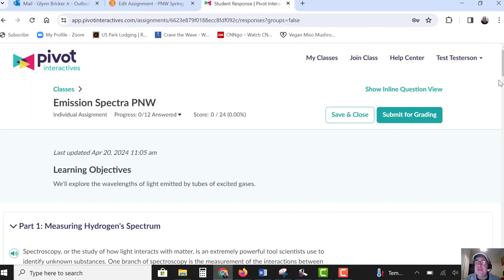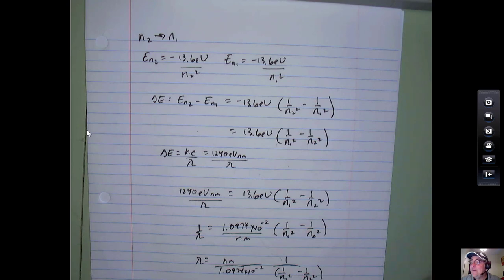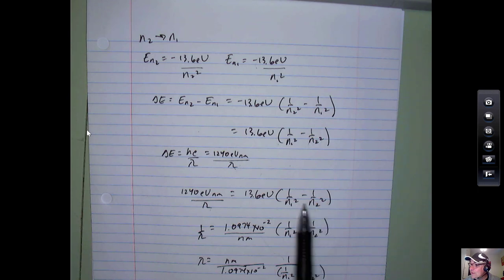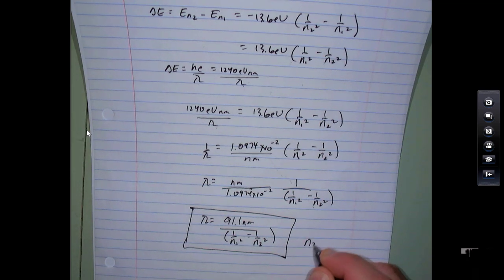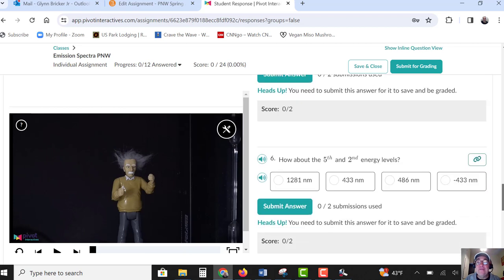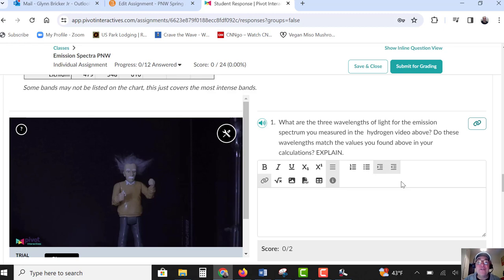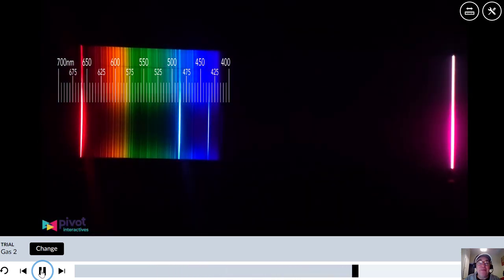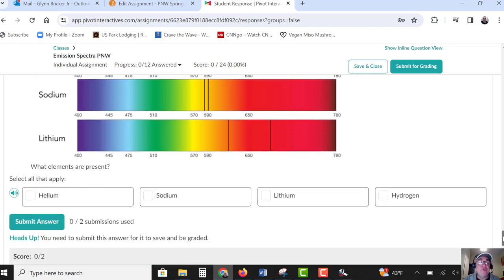PHYS 221 Emission Spectrum S24